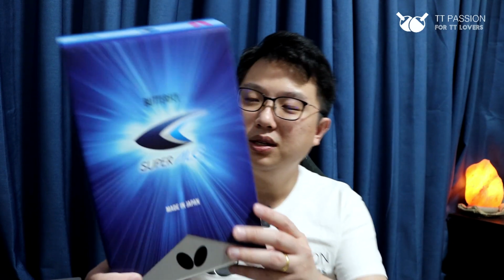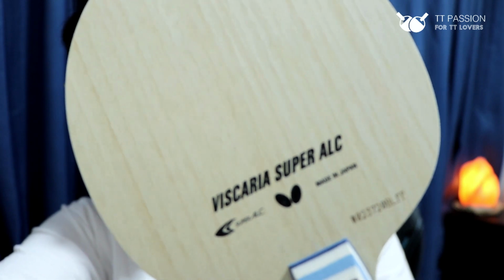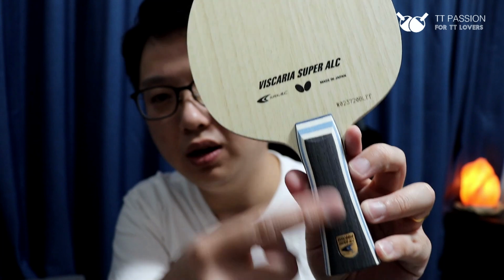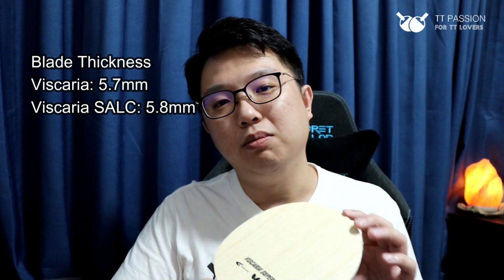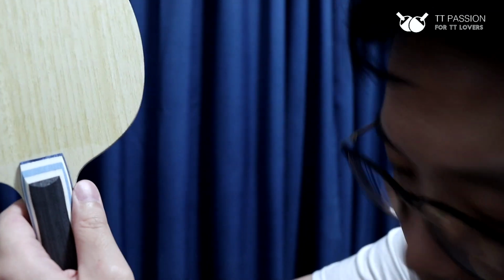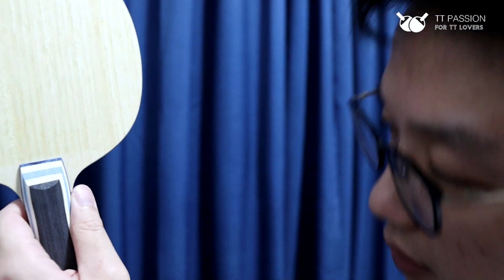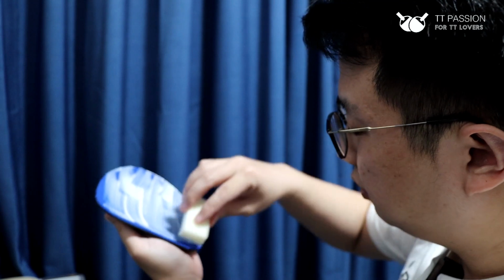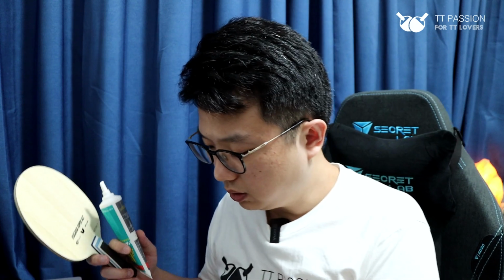Unbox and Glue Viscaria Super ALC 蝴蝶王超级ALC开箱贴胶皮 【中文字幕】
Unbox, Seal, Glue the all new Butterfly Viscaria Super ALC!

开箱蝴蝶王Viscaria 超级ALC!

如果你喜歡這個視頻，請記得點贊和分享視頻。

我將每兩週發布至少 1 個視頻，所以記得點擊“訂閱”，這樣你就不會錯過我的任何新視頻！